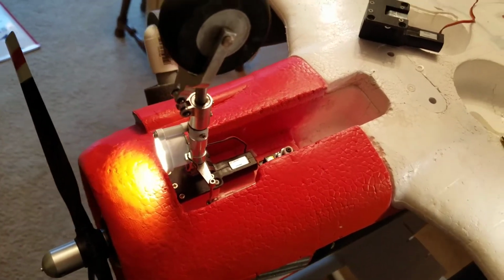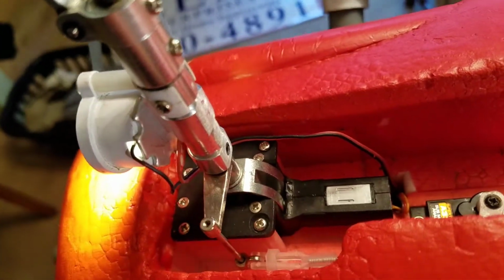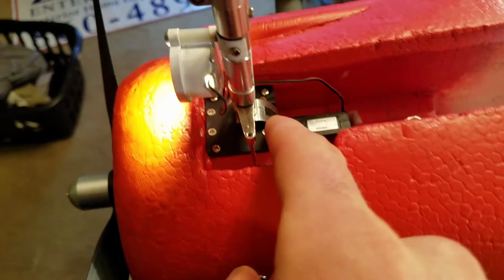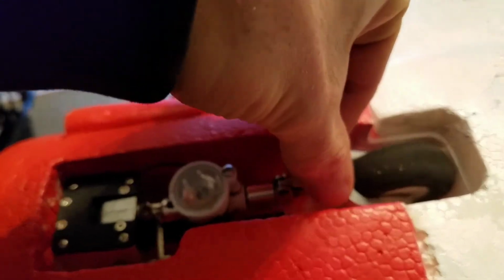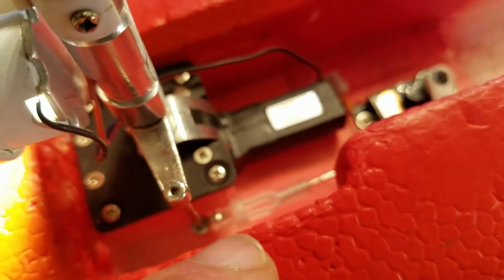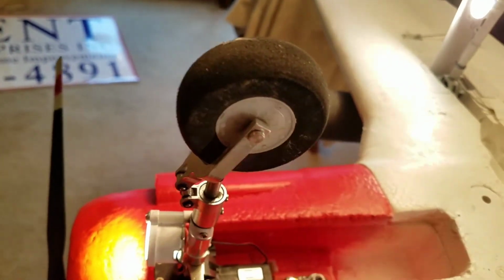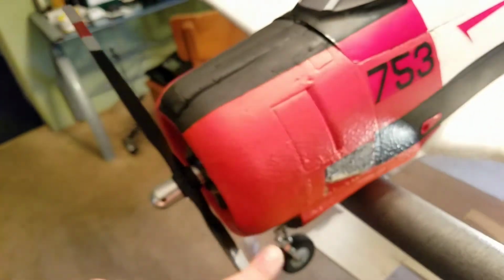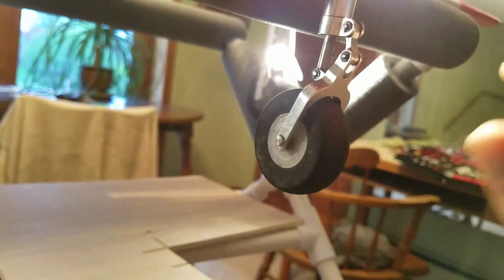E-flite Trojan T28 nose strut mod overview